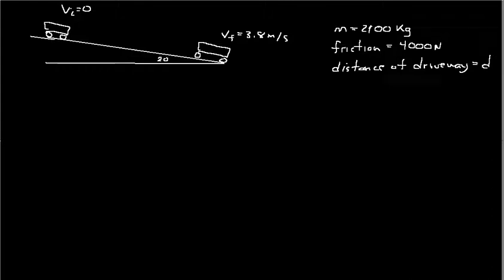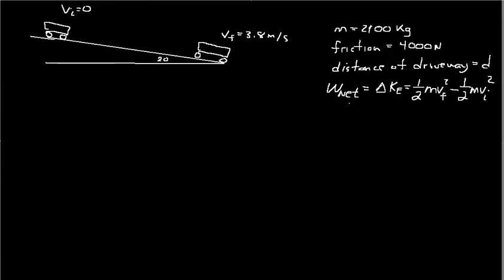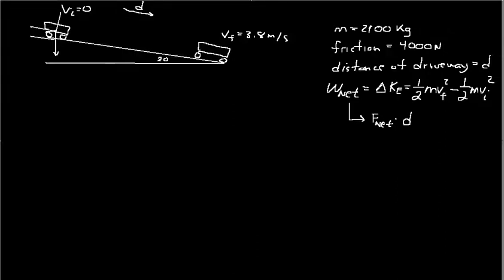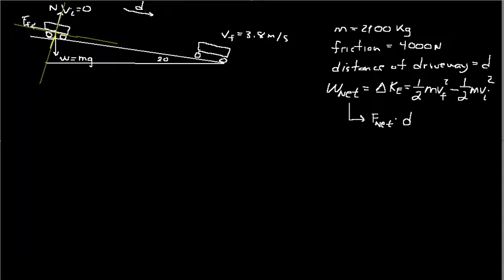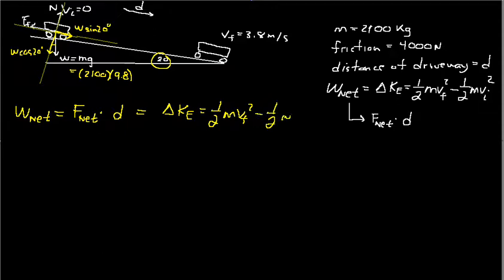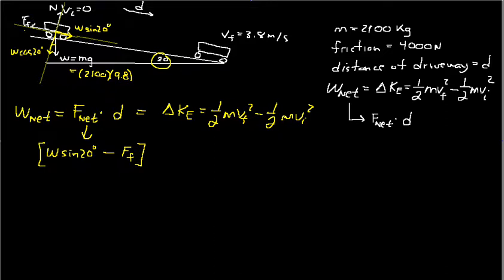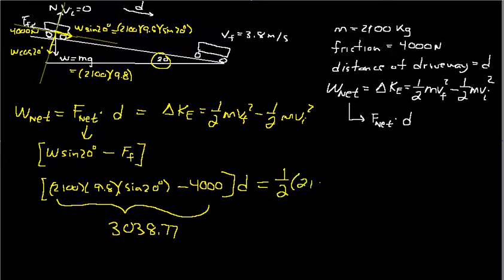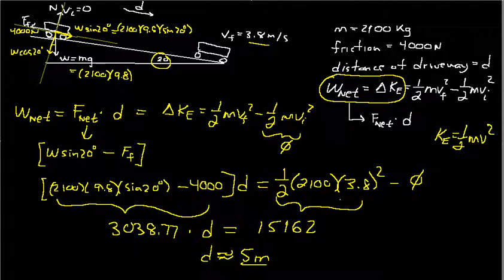Kinetic Energy 3